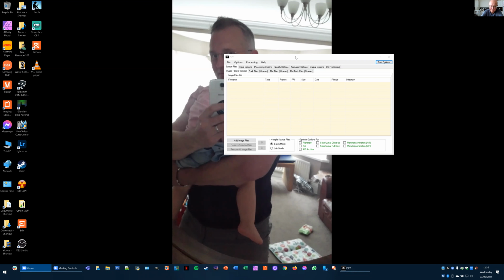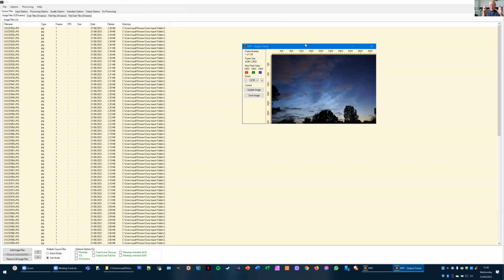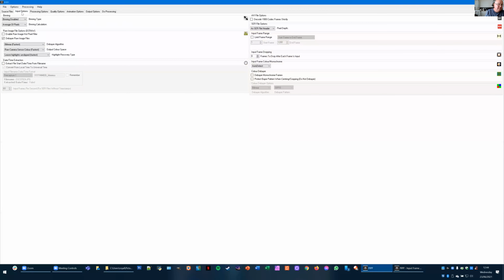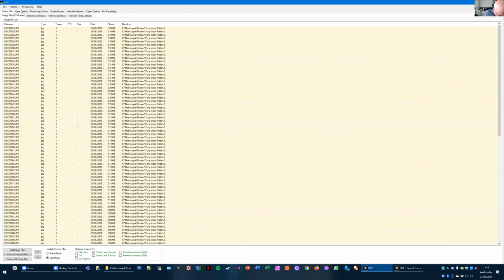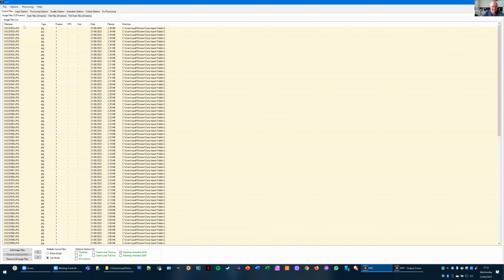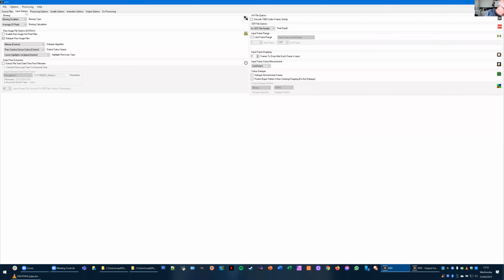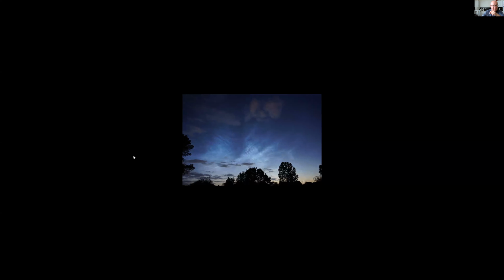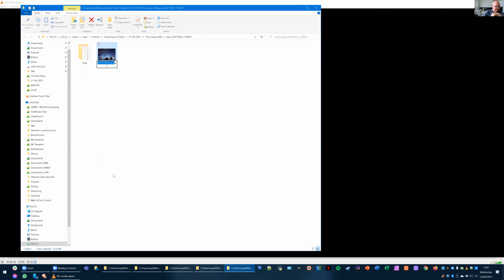Using Pipp to make a time lapse and a Gif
and then use it to make a time lapse and GIF from a bunch of images you've taken (hopefully using an intevalometer.)

In this video, Chris Duffy FRAS teaches me (Roy) how to make a time lapse.  PIPP is normally used by astrophotographers to tidy up videos of the moon, sun or planets before using a stacking software package (like registax) to turn that video into a really crisp image.  We'll do a video about that at a later date.

The camera I used to take these images was the Sony A7s(ii) with the starndard lens on at about 18mm.  I used the "time lapse" app, built into the camera to take the images and turn it into a time lapse in the camera, BUT I didn't like the frame rate (how quickly the video ran).

This is an unedited video so you'll see me make mistakes and get mixed up, Chris eventually helps me get it right.